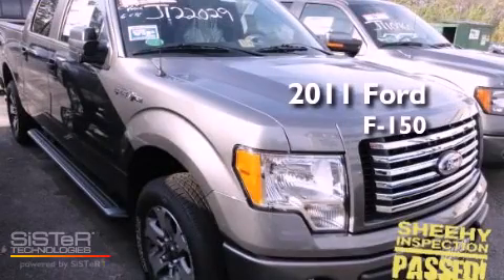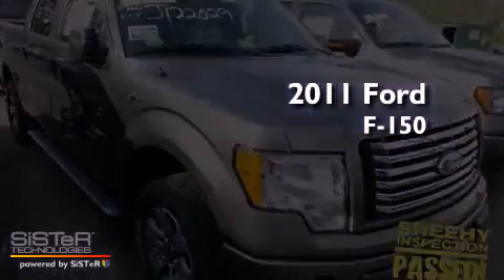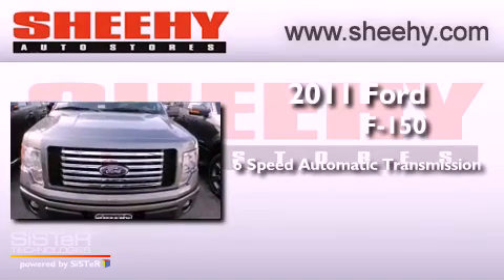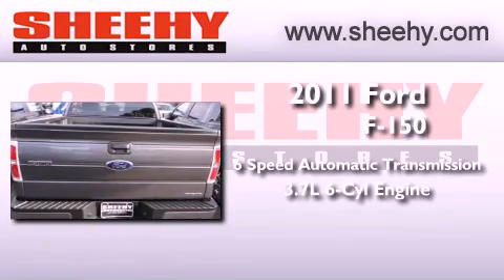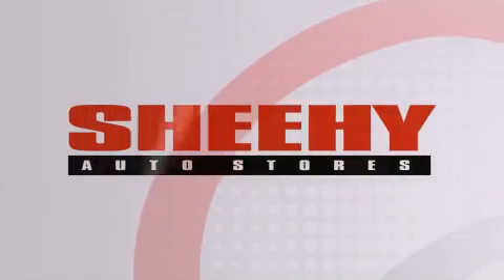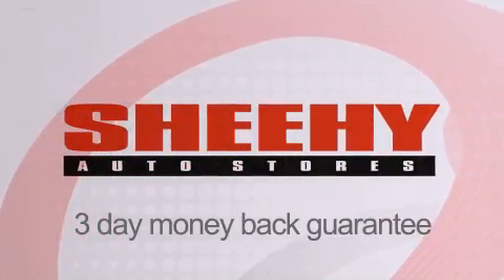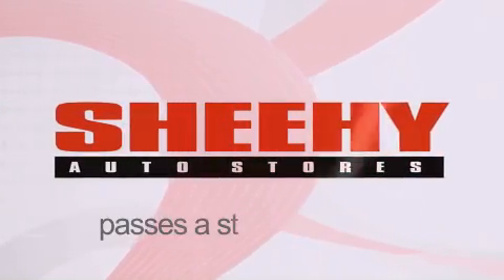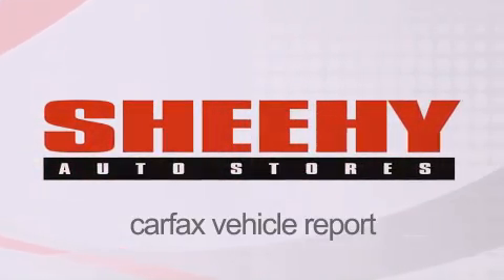2011 Ford F-150 Ashland VA 23005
Year : 2011
 Make : Ford
 Model : F-150
 Engine : Gas/Ethanol V6 3.7L/227
 Trans . : Automatic
 Exterior : /

 Stock : J122029